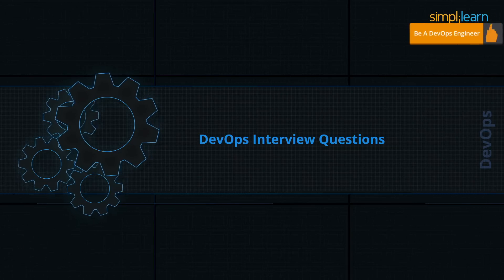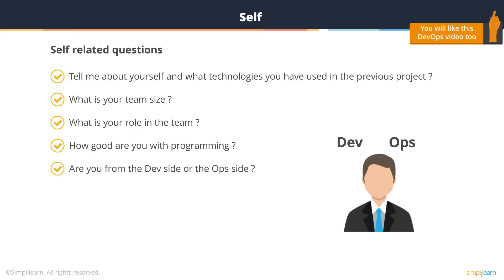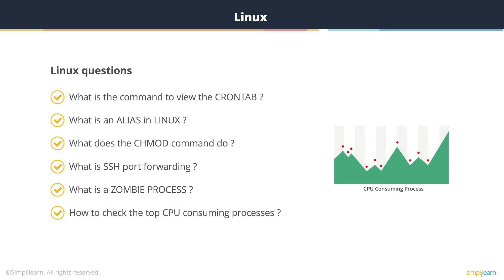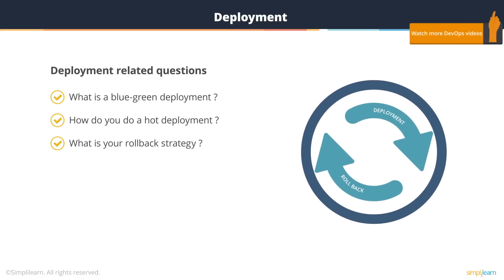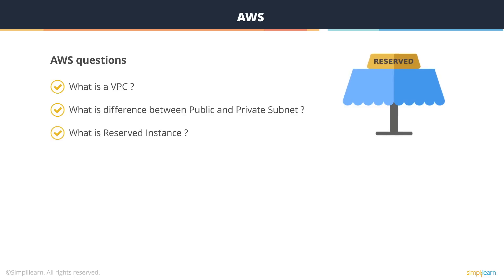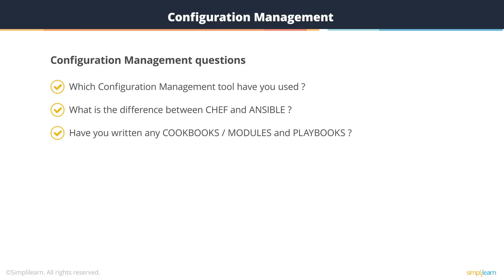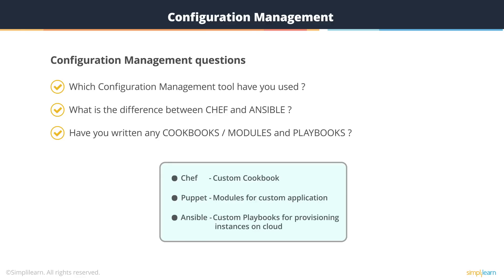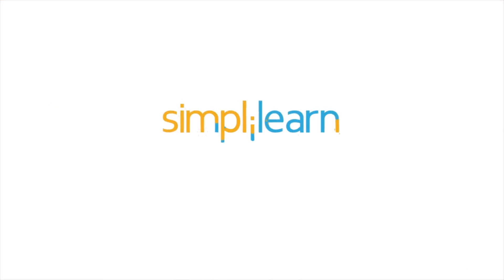Devops Interview Questions | DevOps Interview Questions And Answers | DevOps Tutorial | Simplilearn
️🔥Cloud Computing and DevOps Certification Program, delivered by Simplilearn in collaboration with Purdue University

This DevOps Tutorial on DevOps Interview Questions and Answers tutorial will help you get ready for a DevOps interview by explaining some of the interview questions that are commonly asked in a DevOps interview. This DevOps tutorial will help the DevOps beginners who want to begin their DevOps career.

Some of the self-related questions asked in DevOps interview are:
1. Self-related ( 0:27 )
2. What is your team size? ( 1:20 )
3. What is your role in the team? ( 1:34 )
4. How good are you with programming? ( 1:42 )
5. Are you on the Dev side or the Ops side? ( 2:09 )
6. How quickly can you learn? ( 2:22 )
7. Can you architect an application? ( 2:31 )
8. Can you lead a team? ( 2:48 )

Some of the Linux based questions asked in a DevOps interview are:
1. What is the command to view the CRONTAB? ( 3:10 )
2. What is ALIAS in LINUX? ( 3:16 )
3. What does the CHMOD command do? ( 3:25 )
4. What is SSH port forwarding? ( 3:42 )
5. What is ZOMBIE PROCESS? ( 4: 03 )
6. How to check the top CPU consuming processes? ( 4:26 )

Some of the Deployment related questions asked in a DevOps interview are:
1. What is a blue-green deployment? ( 4:45 )
2. How do you do a hot deployment? ( 5:35 )
3. What is your rollback strategy? ( 6:00 )
4. Have you used Jenkins for deployment? ( 6:32 )
5. What Jenkins plugin have you used? ( 7:06 )
6. Have you ever used user data for deployment? ( 7:39 )

Some of the AWS related questions asked in a DevOps interview are:
1. What is a VPC? ( 8:06 )
2. What is the difference between public and private subnet? ( 8:12 )
3. What is Reserved Instance/ ( 8:26 )
4. What is the difference between Spot Instance and Reserved instance? ( 8:46 )
5. What is Cloud-Formation? ( 9:11 )
6. Have you used Route S3? ( 9:38 )
7. What is the best feature of AWS which you like? ( 9:59 )

Some of the Configuration Management related questions asked in a DevOps interview are:
1. Which configuration management tool have you used? ( 10:14 )
2. What is the difference between CHEF and ANSIBLE? ( 10:29 )
3. Have you written any COOKBOOKS? ( 11:25 )

Some of the Production Support related questions asked in a DevOps interview are:
1. What is the biggest issue you have faced in a production environment? ( 11:58 )
2. What is your DR strategy on a live website? ( 12:42 )
3. How do you scale a production web service? ( 13:38 0

✅Key features
8X higher interaction in live online classes conducted by industry experts
   - 40+ In-Demand Skills and 15+ Tools

✅Tools Covered
- APACHE ANT
- MAVEN
- Ansible
- CHEF
- Puppet
- SATLTSTACK
- Apache Camel
- Jenkins
- Nagios, etc.